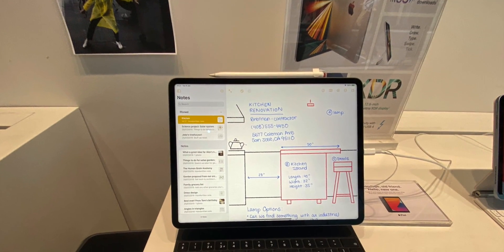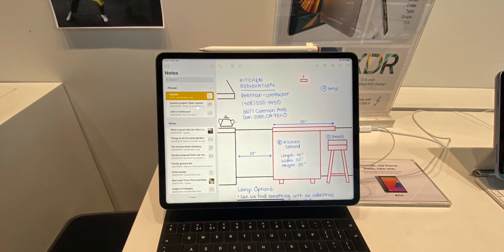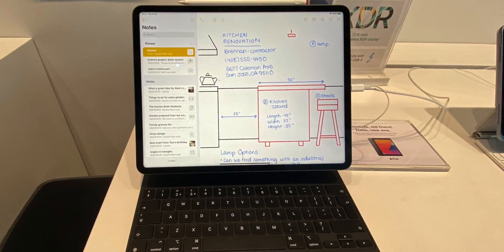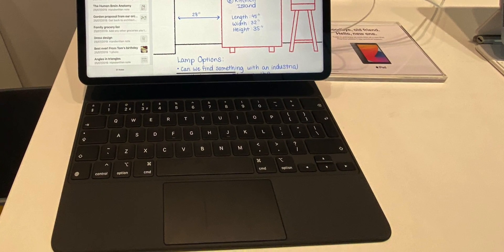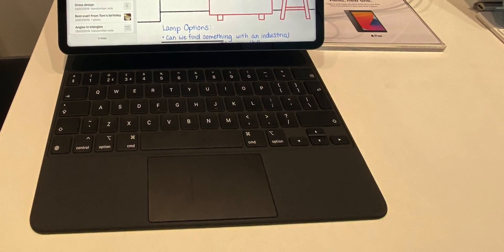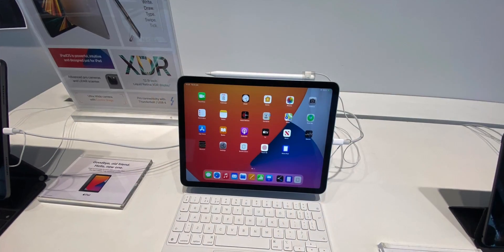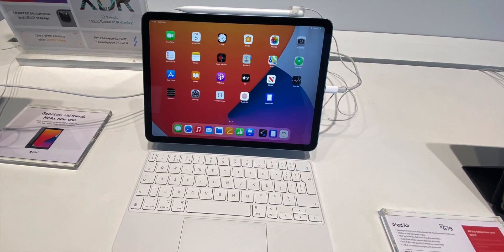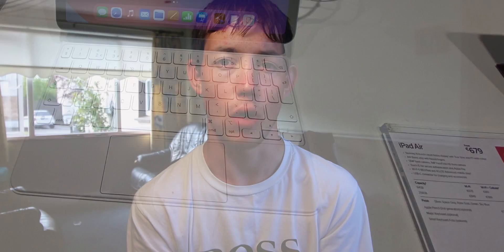Magic Keyboard Impressions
If you enjoyed this video maybe you’ll enjoy the other content the techwiz network has to offer: